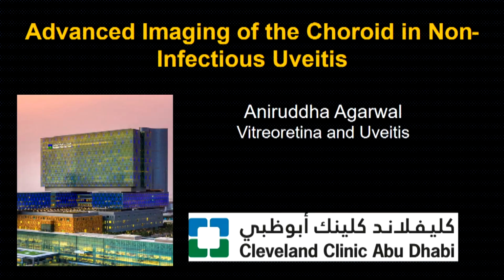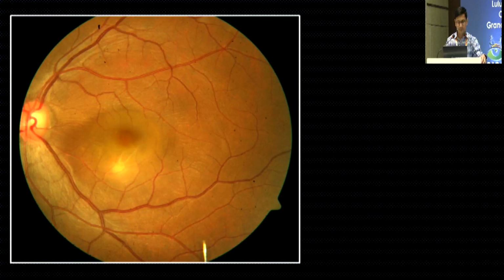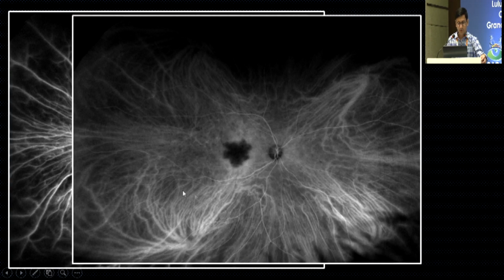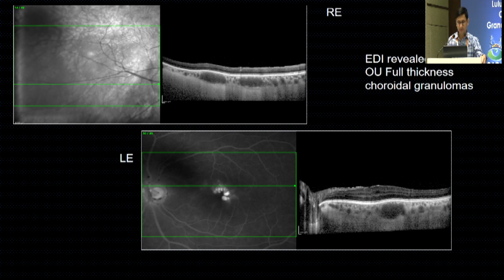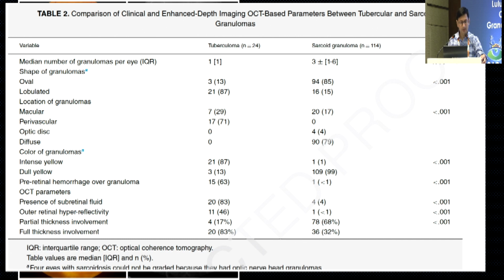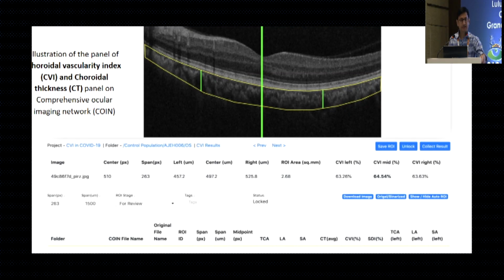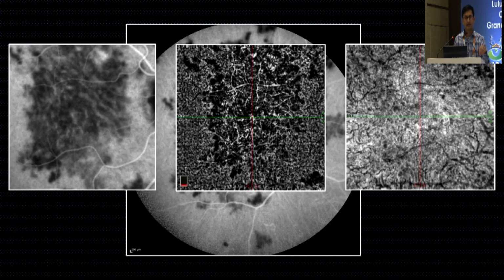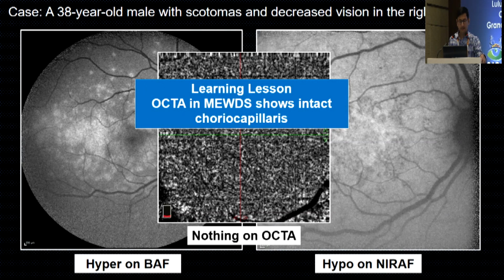AIOC 2023 GP28 topic Dr Anirudh Agarwal Imaging techniques what’s hot and what’s not